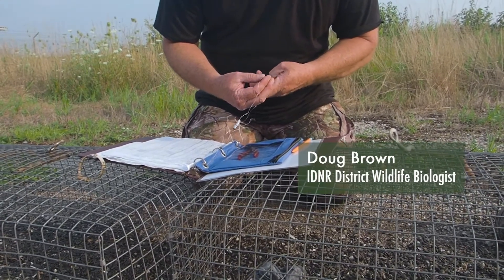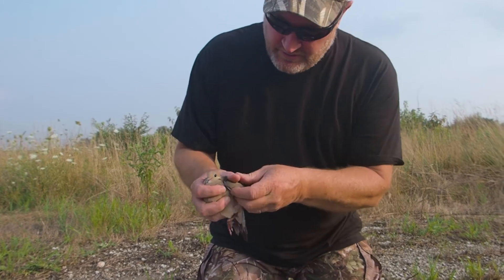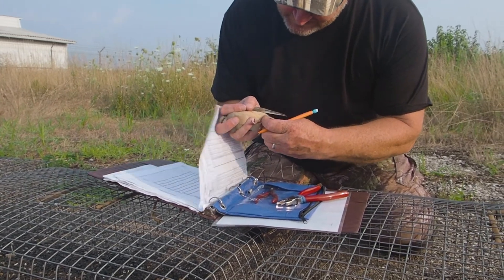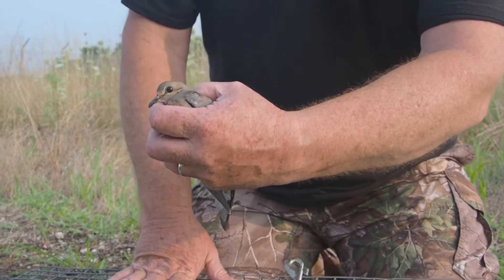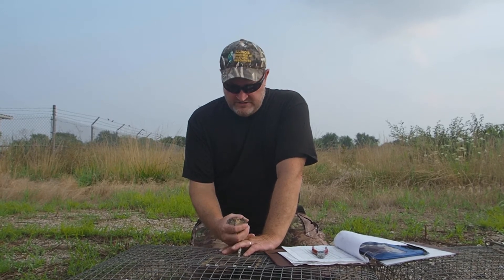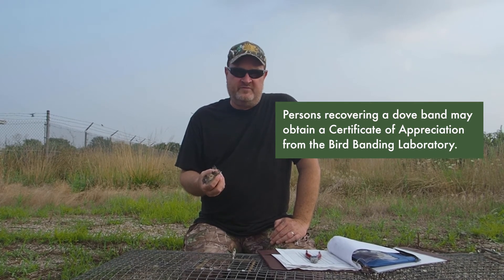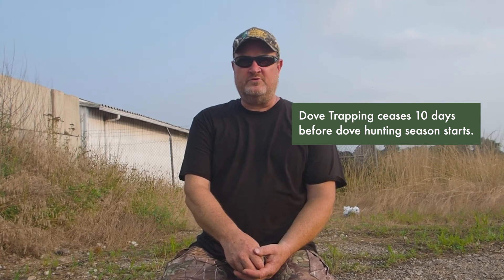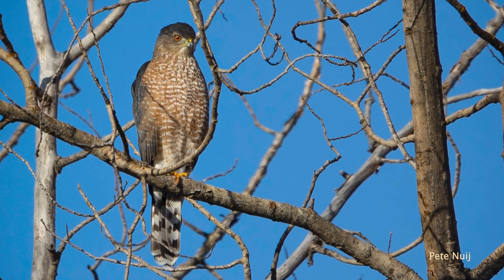Dove Banding Q&A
In this video we are out in the field with Doug Brown, a District Wildlife Biologist with the Illinois Department of Natural Resources, to spend a day banding mourning doves. Doug shows us how the birds are banded, explains how to tell whether a dove is a male or female and how old it is, and shares some stories of the stranger things he's caught while live-trapping doves.

The Living with Wildlife project provides seasonal, research-based information about the Prairie State’s wildlife resources and technical assistance on how to improve wildlife habitat and co-exist with wildlife in Illinois.